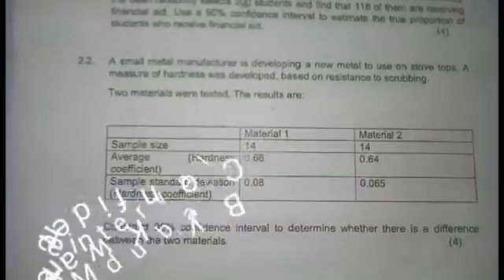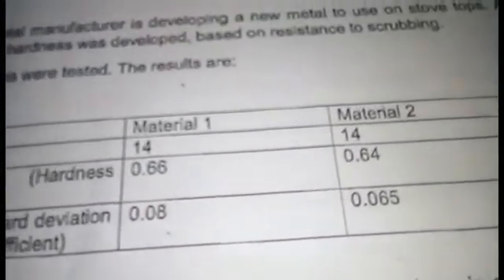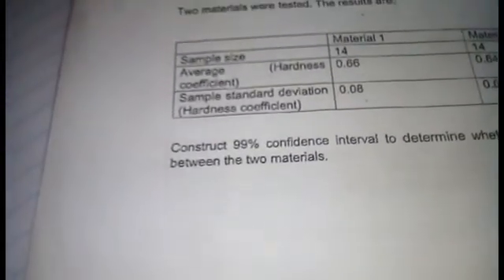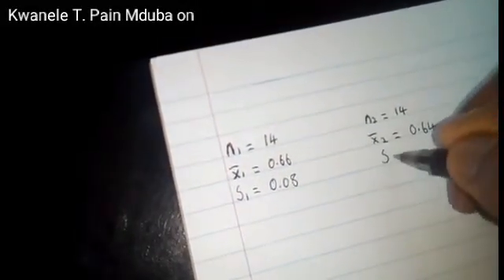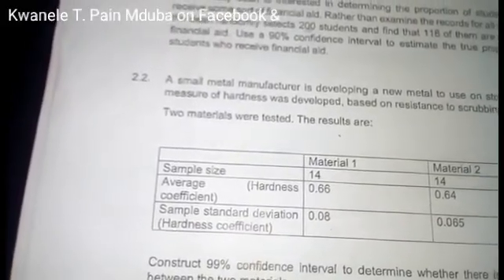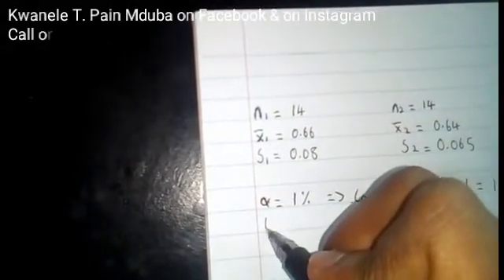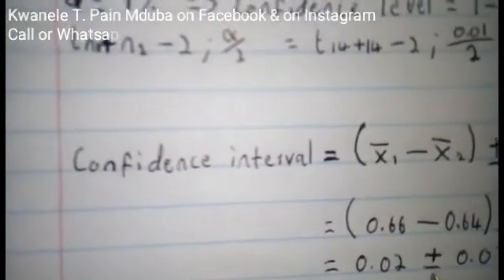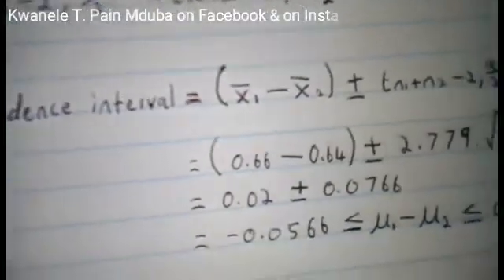Confidence interval for 2 Means (Statistics)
Confidence interval of a t distribution for 2 sample Means (Quantitative Techniques). Sample size is less than 30 and sigma is not known.